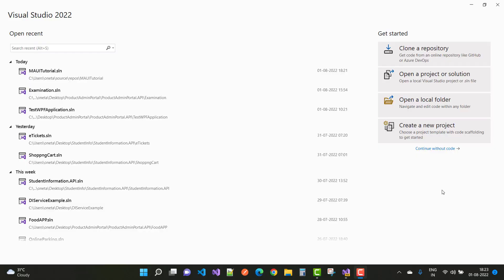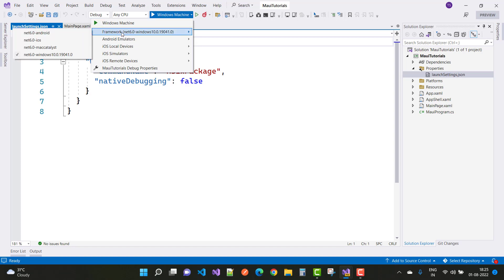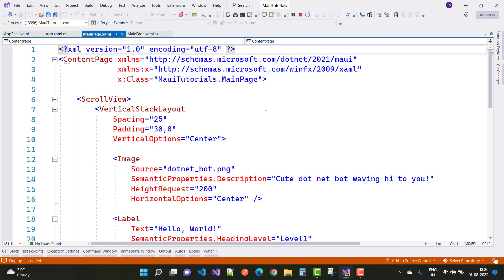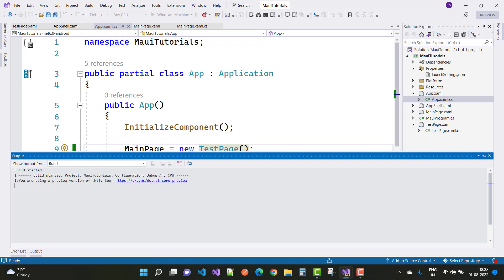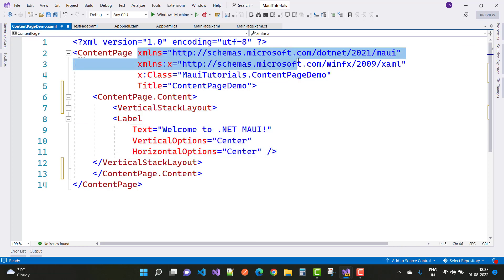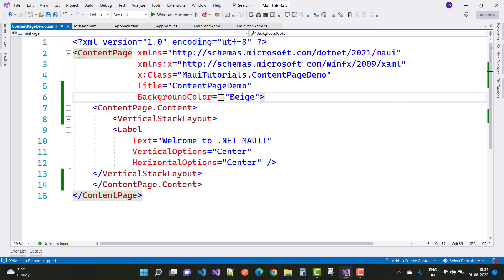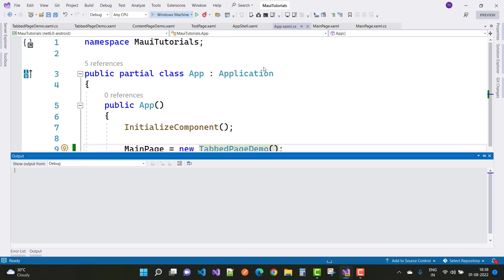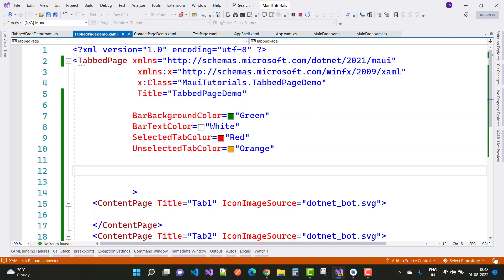Getting Started With MAUI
In this Video, I am going to teach you the following topics in Dotnet MAUI
0:00:00 Create New Project in Dotnet Maui
0:01:11 Directory Structure
0:03:40 Run Dotnet Maui app in Windows Machine
0:04:57 Add New xaml File
0:06:03 Maui Pages - Content Page
0:08:55 Tabbed Page